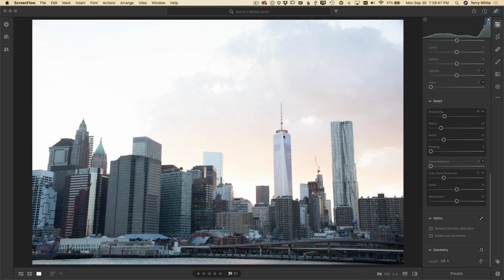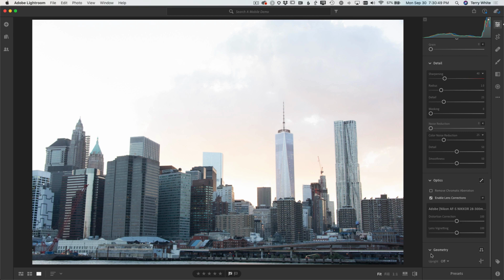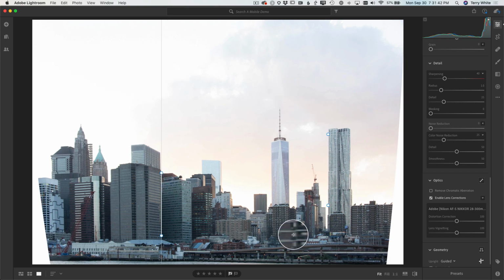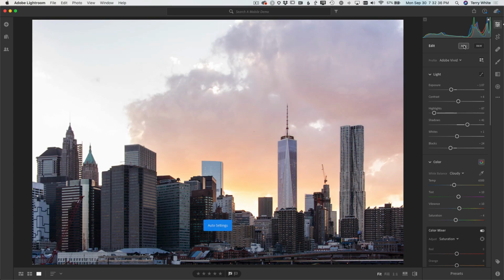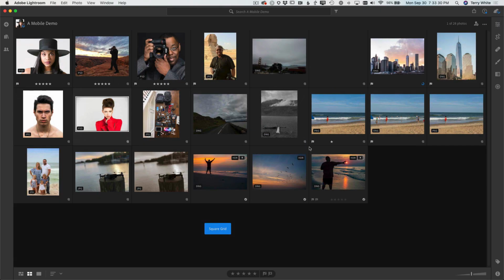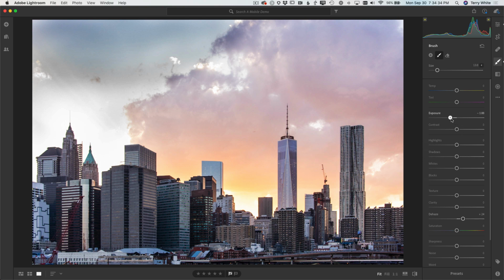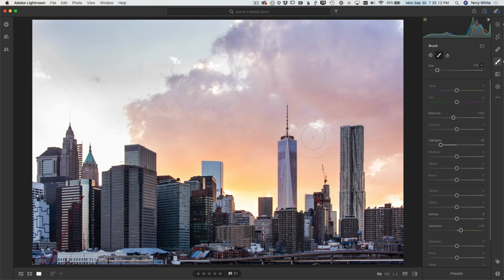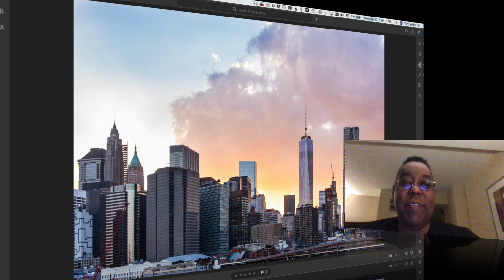How to Enhance Your Photo Walk Skyline Photos in Adobe Lightroom